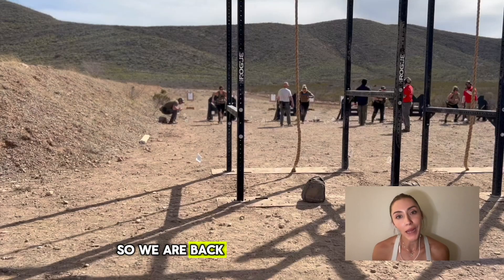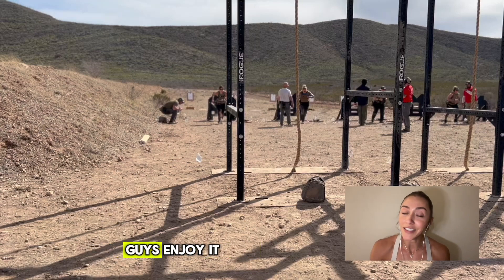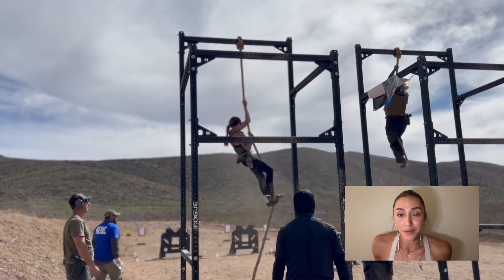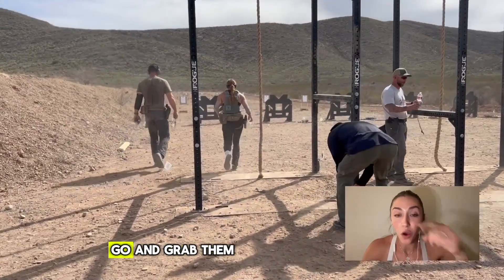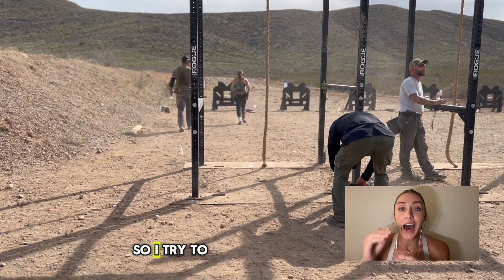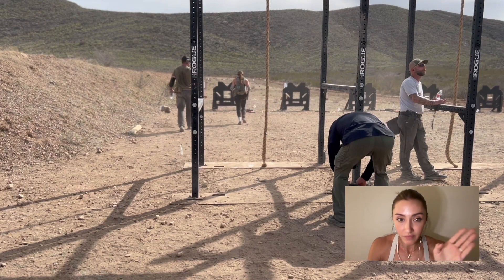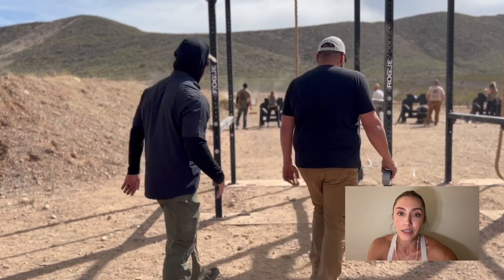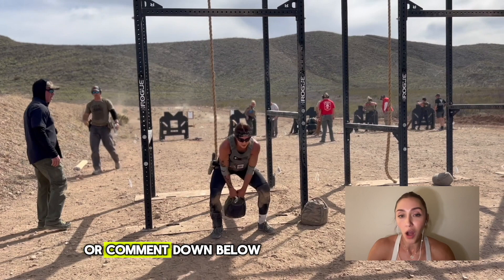Stage 3 Breakdown - The Tactical Games Sierra Vista 2024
Hi y'all! Here is the breakdown of Stage 3, "Ropes and Throws", from @TheTacticalGames Sierra Vista 2024. The theme of the stages were based on Step Brothers, which EVERYONE loved.

This was my 2nd favorite event just because I love rope climbs.. crazy right?! There's just something about being able to climb a rope that's empowering. This video will show you a few movements to be sure to practice as they have been popping up frequently in the games.

I tried a new software this time to create this video --  OBS Studio -- if you've heard of it/use it and have some cool tips for me to try, please let me know! I'm liking it so far and feel way more advanced in my video editing skills than I have before even though they still need some work.